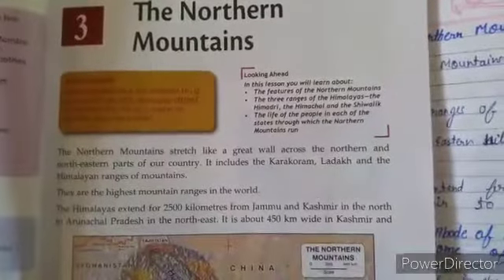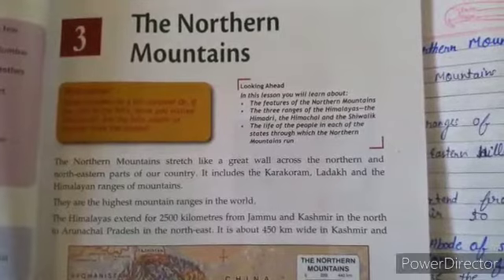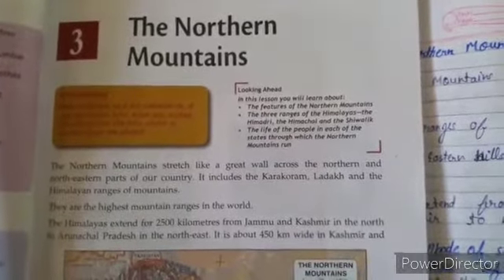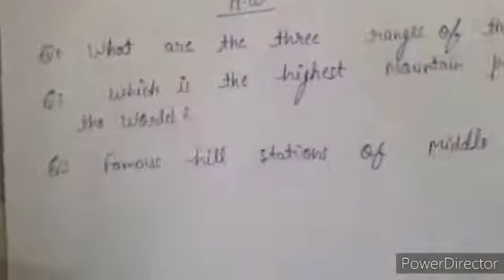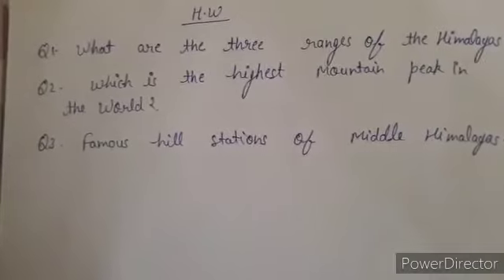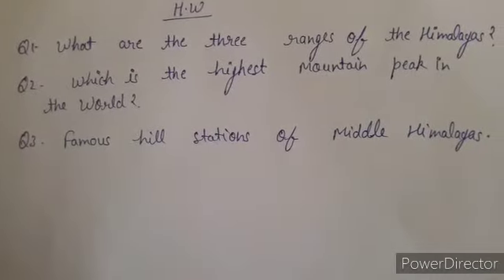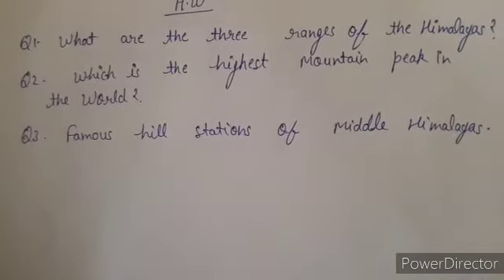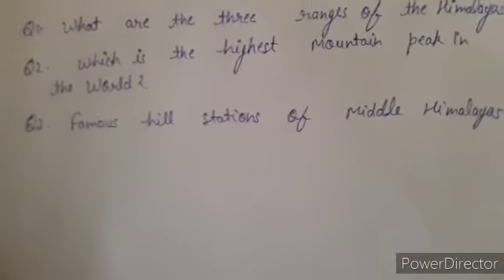CLASS IV SOCIAL STUDIES CHAPTER 3 PART I